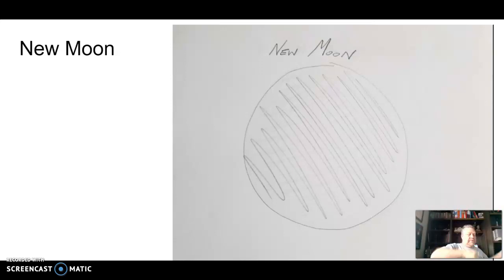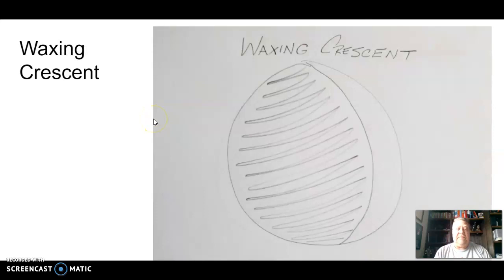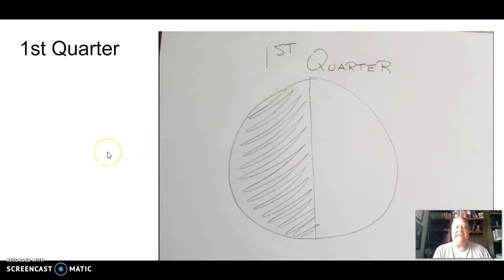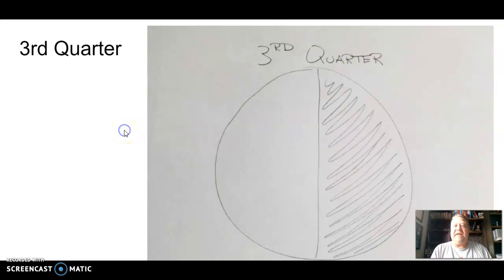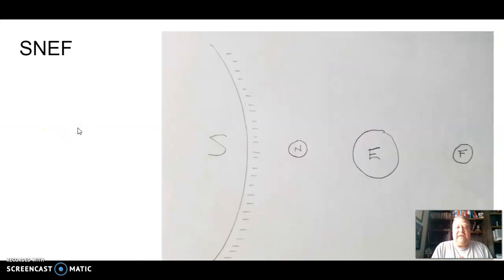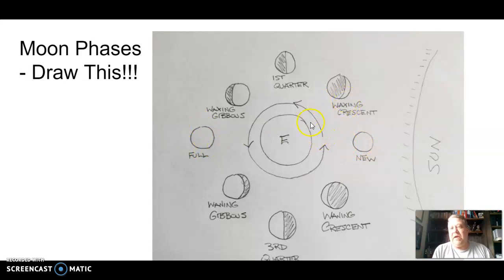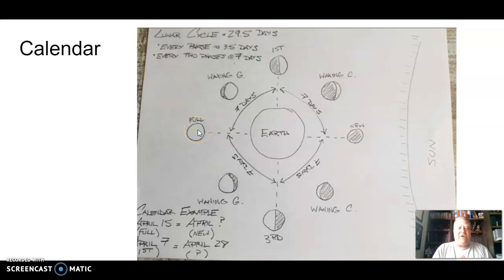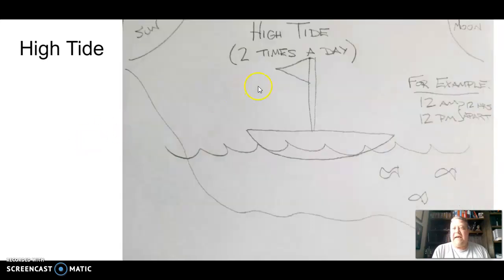Moon Phases Oral Lecture